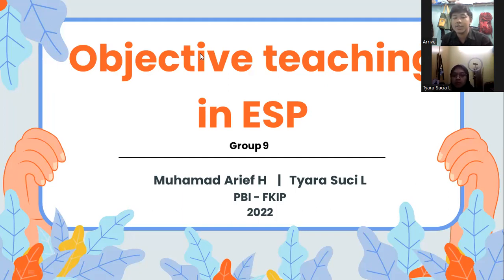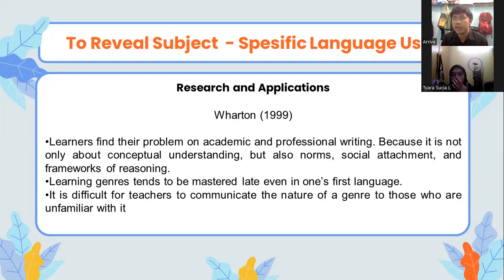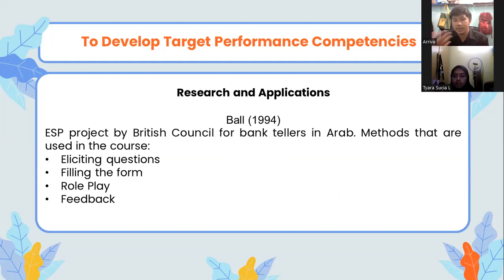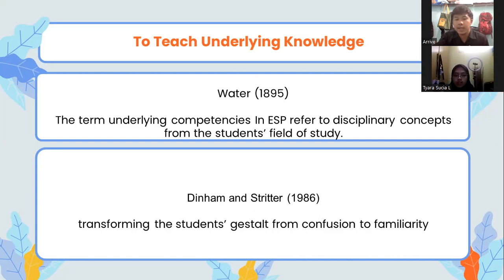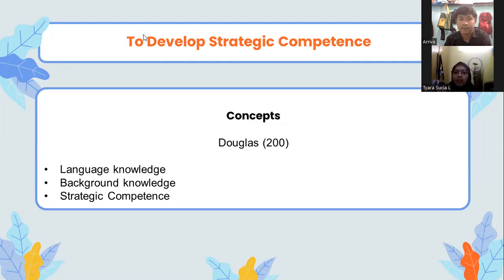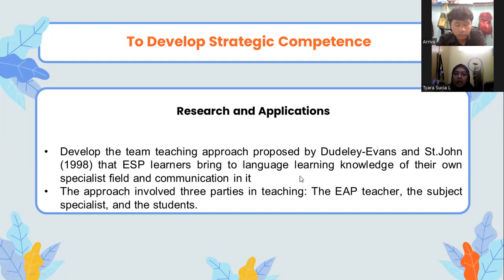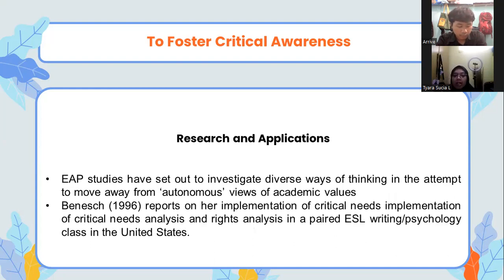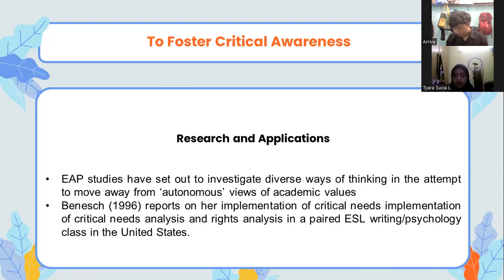Group9 - Objective Teaching in ESP